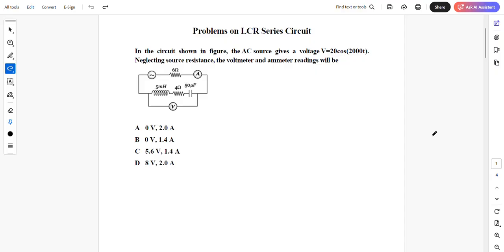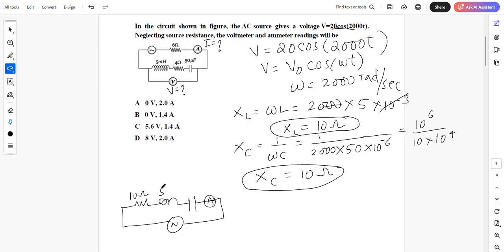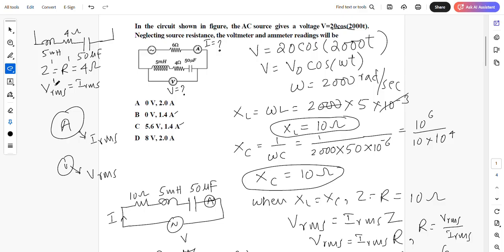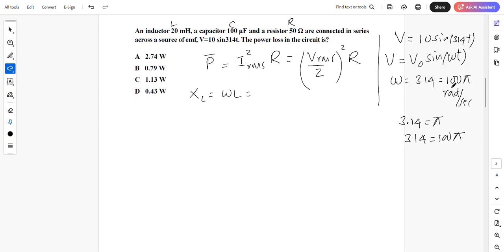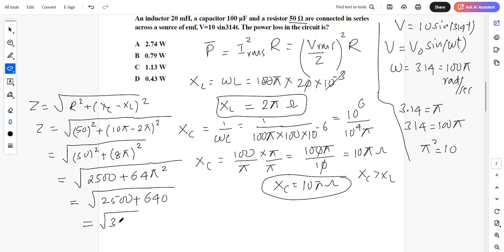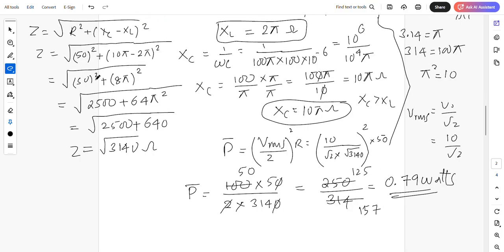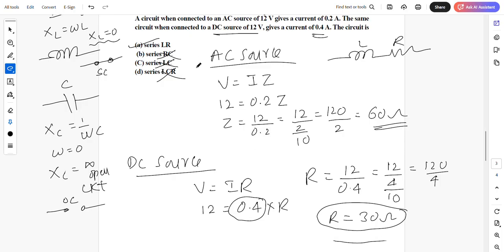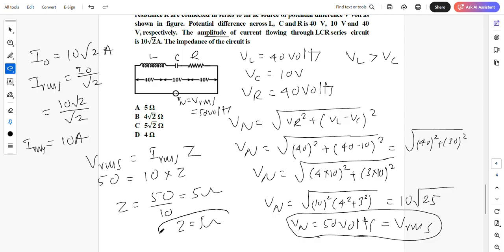KCET/NEET PHYSICS // CLASS 12 // ALTERNATING CURRENT// LCR SERIES CIRCUIT // IN JUST 45 SECONDS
🌟 Dear Students,
This video has been specially prepared for all the aspirants of KCET and NEET Physics, who are sincerely working hard to strengthen their concepts. In this session, we will be learning the important topic of LCR Series Circuit from the Alternating Current (AC) chapter. Along with the concept, we will also solve problems step by step so that you gain complete clarity and confidence.
Abrar Sir

Problems on LCR Series Circuit

In the circuit shown in figure, the AC source gives a voltage V=20cos(2000t). Neglecting source resistance, the voltmeter and ammeter readings will be

A   0 V, 2.0 A
B   0 V, 1.4 A
C   5.6 V, 1.4 A
D   8 V, 2.0 A

An inductor 20 mH, a capacitor 100 μF and a resistor 50 Ω are connected in series across a source of emf, V=10 sin314t. The power loss in the circuit is?

A   2.74 W
B   0.79 W
C   1.13 W
D   0.43 W

A circuit when connected to an AC source of 12 V gives a current of 0.2 A. The same circuit when connected to a DC source of 12 V, gives a current of 0.4 A. The circuit is

(a) series LR
 (b) series RC
(d) series LCR

An inductor of inductance L, a capacitor of capacitance C and a resistor of resistance R are connected in series to an ac source of potential difference V volt as shown in figure. Potential difference across L, C and R is 40 V, 10 V and 40 V, respectively. The amplitude of current flowing through LCR series circuit is 10√2A. The impedance of the circuit is

A   5 Ω
B   4√2 Ω
C   5√2 Ω
D   4 Ω